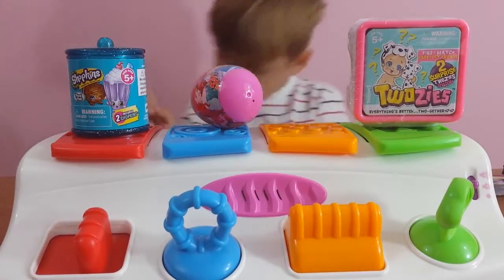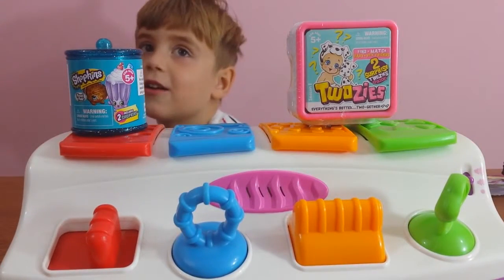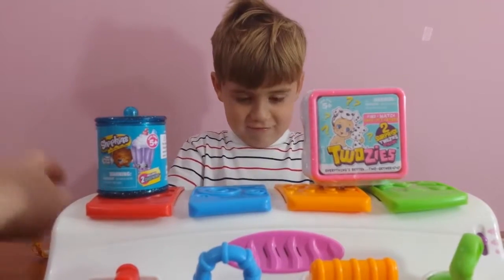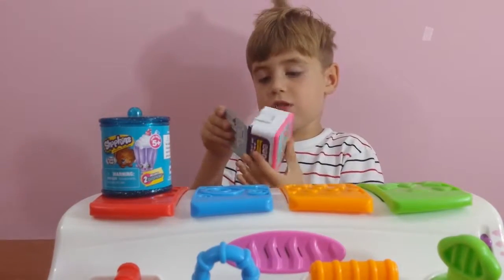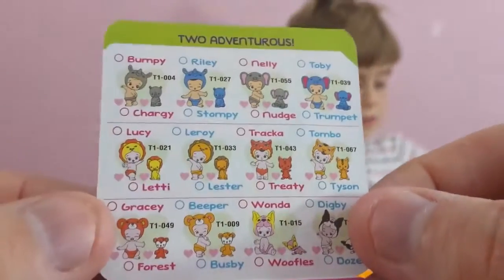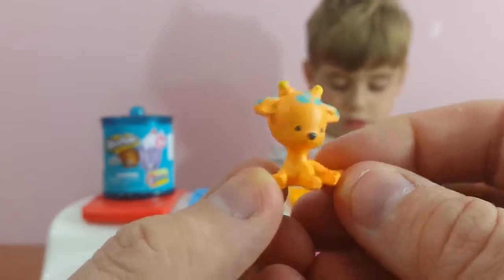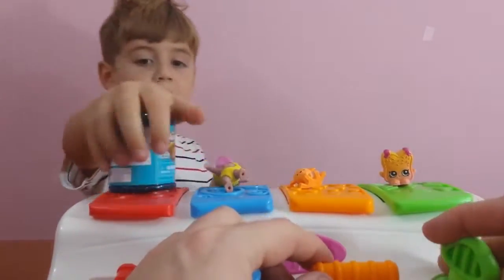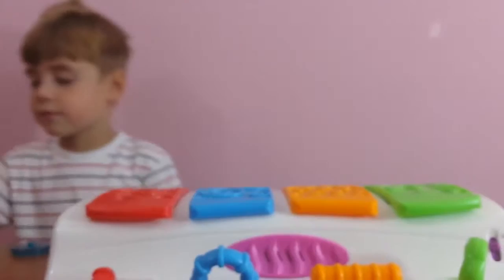Brinquedo surpresa hello kitty disney congelado olaf caminhões kids fun colecionador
I created this video with the YouTube Video Editor
Educational videos for  kids with toy hand tools plastic tool set.
IN OUR TOY SHOP WE HAVE KIDS TOOL SET TOY TOOL SETS TOY TRAINS AND MORE

WOW TOY TRUCK WE LOVE REAL TOOLS FOR KIDS
We play with cool TOY BOAT
 and one of our favorites TOY CRANE
So see whats inside our KIDS TOOL KIT
Have fun playing on our KIDS WORK BENCH
we always wear our KIDS TOOL BELT
Our KIDS TOOL BOX is full of surprise toys
toys toy store
olá crianças olham para outros vídeos legais para assistir

Vídeos educativos para crianças com ferramentas de mão de brinquedo conjunto de ferramentas de plástico. Educação, aprender ferramentas, aprender ferramentas de mão, chaves de brinquedo, playset de ferramentas de mão, conjunto de ferramentas jogáveis, brinquedos de crianças, aprender inglês, aprender sobre ferramentas manuais, playset de ferramenta.COMPANHAR NOSSO WORDBENCH DE CRIANÇA
EM NOSSA LOJA DE BRINQUEDOS TEMOS FERRAMENTAS PARA CRIANÇAS JOGAR FERRAMENTAS PARA BRINQUEDOS E MAIS BRINQUEDOS

WOW TOY TRUCK NÓS AMAMOS FERRAMENTAS REAIS PARA CRIANÇAS
Nós jogamos com TOY BOAT legal
 e um dos nossos favoritos TOY CRANE
Então veja o que está dentro do KIT KIDS TOOL
Divirta-se jogando em nosso KIDS WORK BENCH
nós sempre usamos nossa CINTA DA FERRAMENTA KIDS
Nossa KIDS TOOL BOX é cheia de brinquedos surpresa
loja de brinquedos